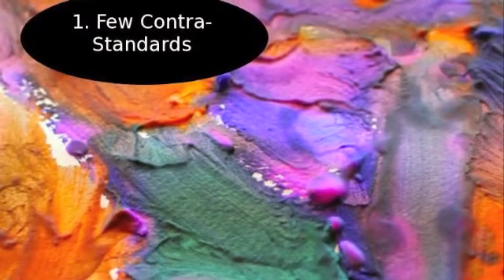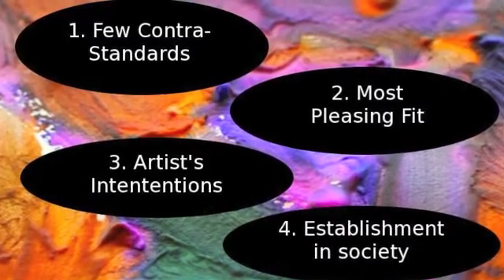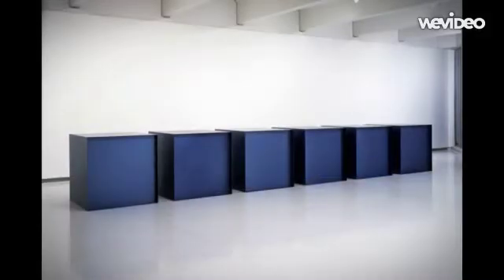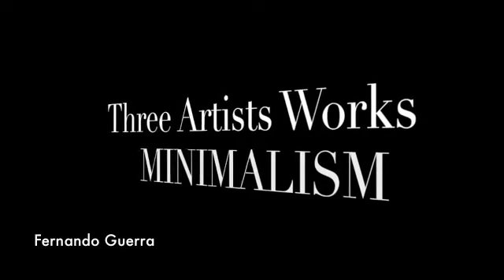Minimalism: A Waltonian Analysis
A presentation by Javon Borst, Laura Cantrell, and Fernando Guerra.